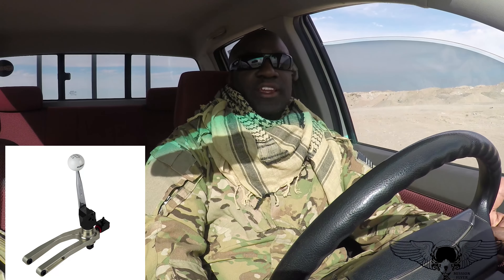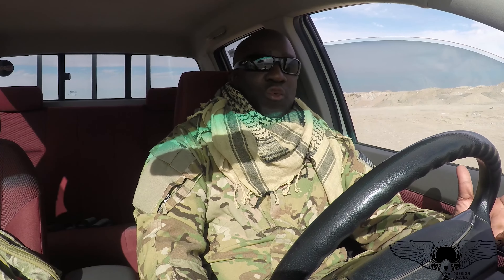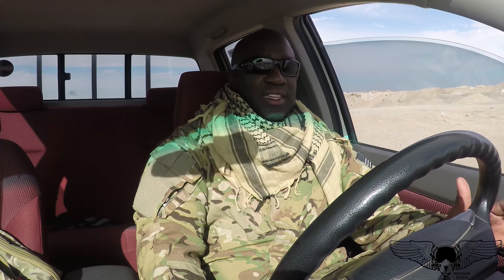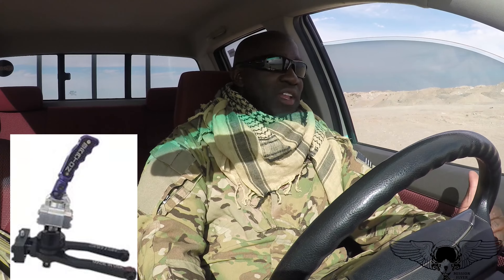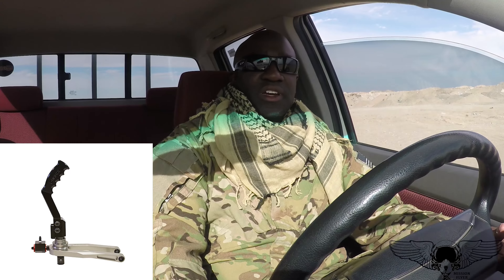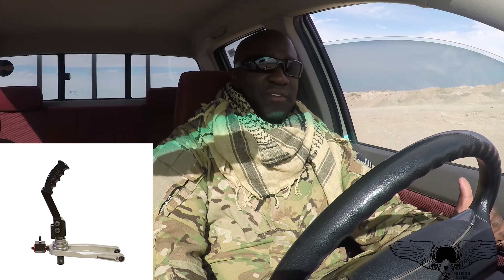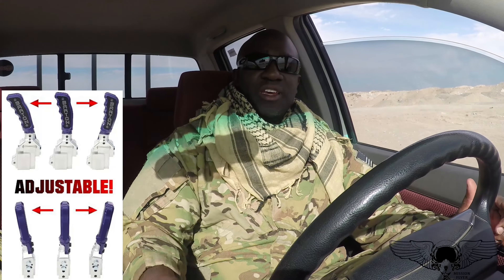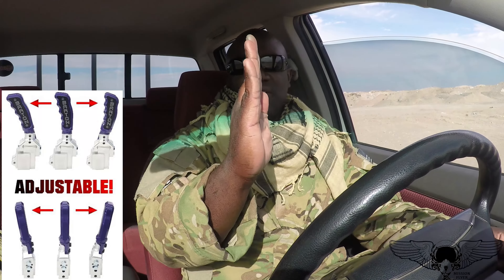Which Shifter should I get: Barton or Hurst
Looking into getting a beefier shifter, would like to know which ones you have been using.